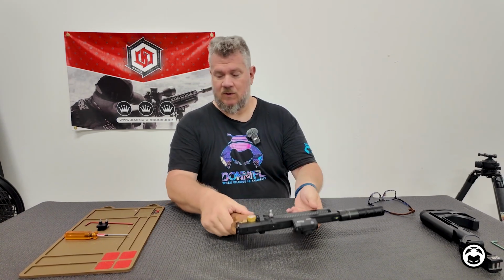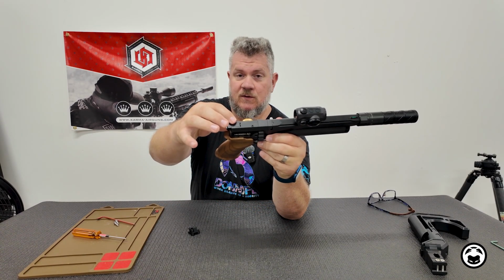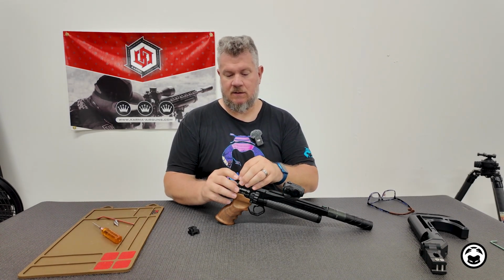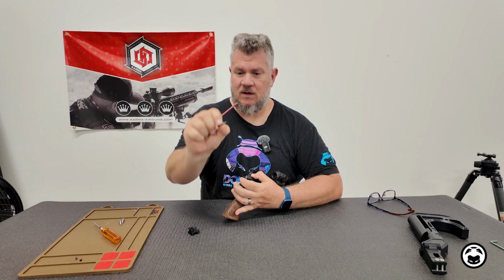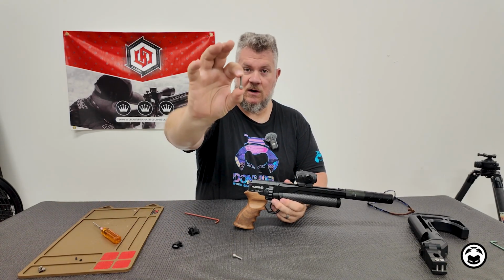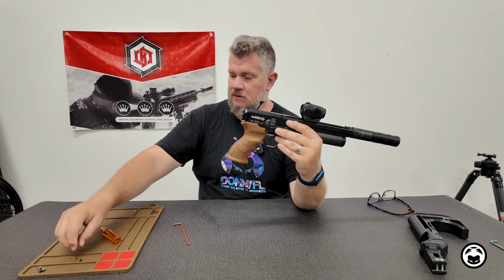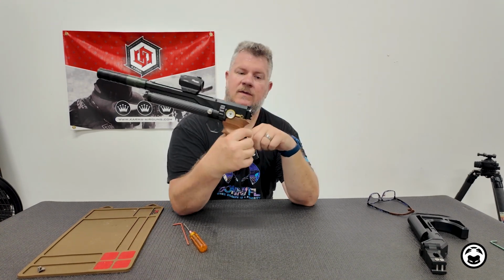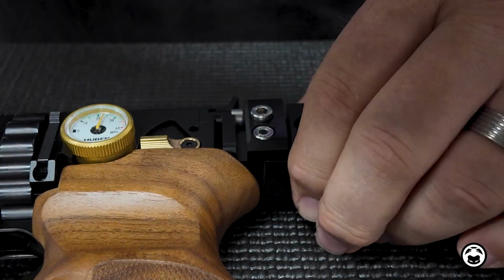How To Install This Stock/Brace Adapter on the HUBEN GK1 V3!! (IN UNDER 10 MINUTES)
Welcome to DonnyFL – where precision meets family vibes! 🎯 Dive into our world of top-tier airgun gear and tight-knit community experiences.

Crafting more than products, we're crafting moments. With Saber Tactical, expect excellence in every shot and every connection.

Elevate your shooting game with precision accessories and customization options.

Expect nothing but the best. Our commitment to quality ensures reliability and top performance, every time.

Join us today! Let's aim high together with Saber Tactical. 🎯